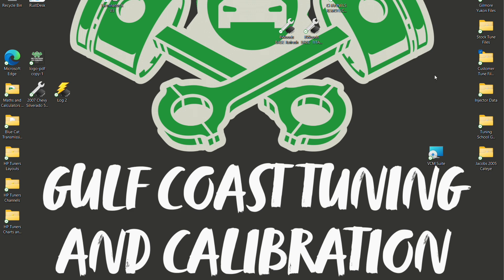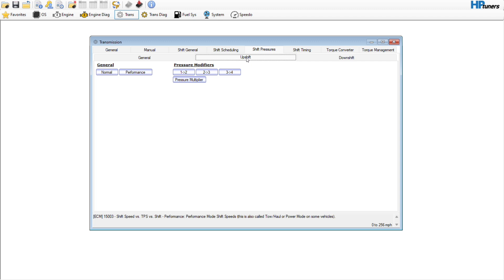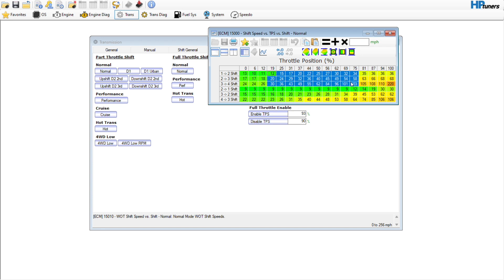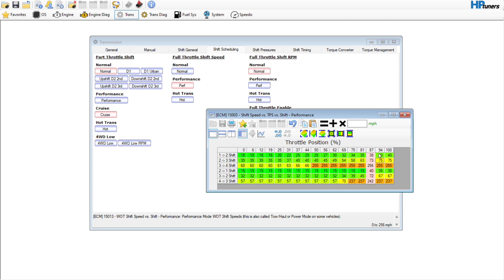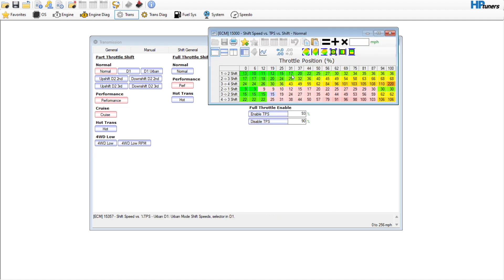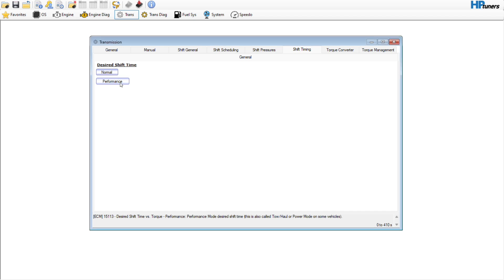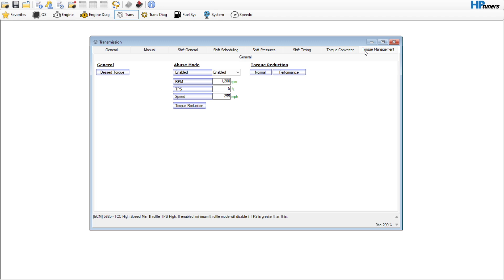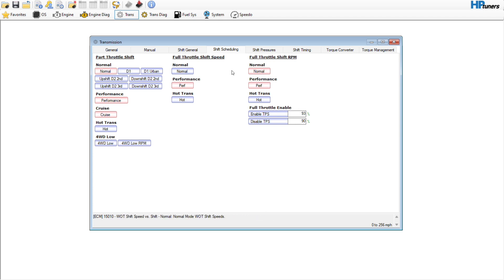GM Trucks Best Kept Secret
Learn how to tune your 4L60 transmission for better performance with the Tow Haul button using HP Tuners. Perfect for cammed trucks and Chevy/GMC vehicles!

This is the follow up video on some testing and tuning we've been doing with the Tow Haul Mode that can be utilized in HP Tuners under the "performance" mode! This is super helpful and useful for having multiple different transmission tunes on your Gen 3 trucks!

Here is the link to the Google Form Spec Sheet if you'd like a custom tune file created and emailed to you!

In this update, the creator explains how to tune the Foil 60, going over how to adjust the tow haul mode and other transmission modes using **hp tuners**. He shows viewers how to use a scanner to check the transmission state for better **performance tuning**. This video includes information on **transmission tuning** for better **automotive** performance.
The link for the Memership Program is below!